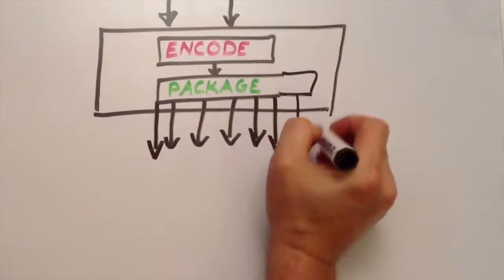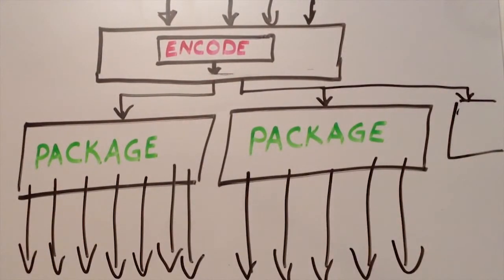Demystifying Technology: Packaging & Repackaging in Multi-screen Delivery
Preparing video for multi-screen delivery can tax both storage resources and the network capacity. Rather than store every piece of content in multiple delivery formats multiplied by all the possible bit-rates that video can be delivered in, operators can package video into a limited number of mezzanine files, which can then be repackaged in a manner appropriate for the particular viewing device and the network conditions at the time the video is requested.